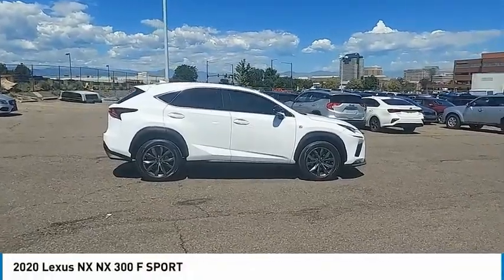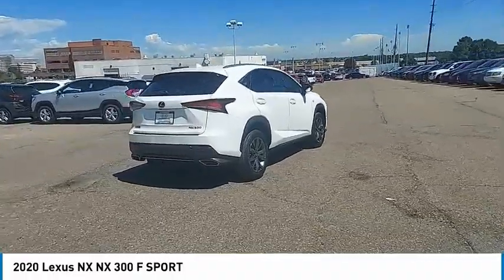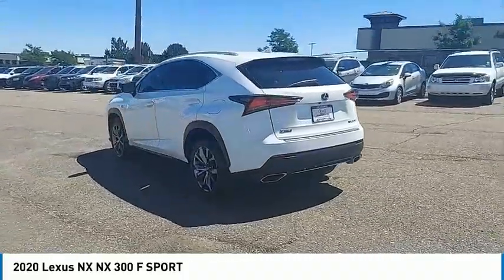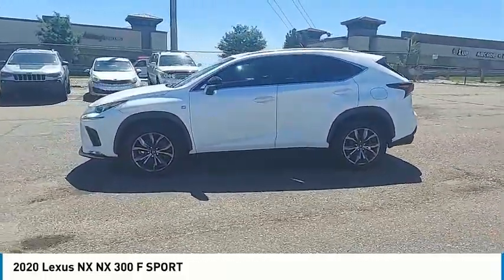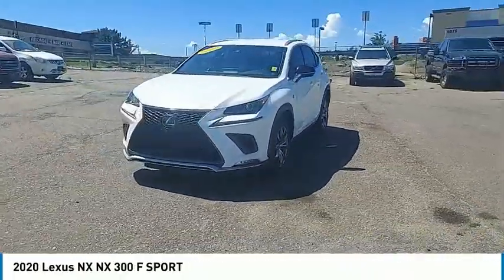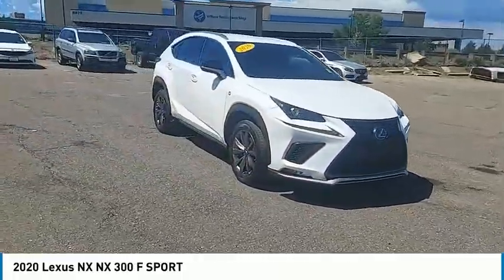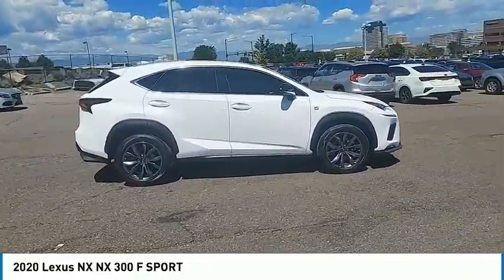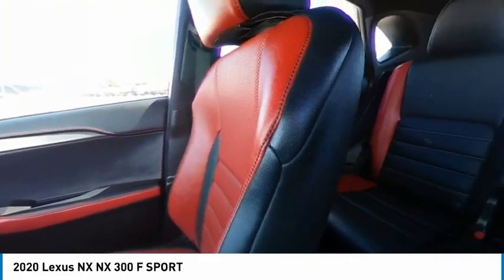2020 Lexus NX Greenwood Village CO 12827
Arapahoe Kia
9400 E Arapaphoe Rd

CERTIFIED PREOWNED WARRANTY INCLUDED! ONE OWNER! LOW MILES! F SPORT! LEXUS PREMIUM SOUND! SATELLITE RADIO! APPLE CAR PLAY/ ANDROID AUTO! LEXUS ENFORM 2.0 TELEMATICS! AUTOMATIC TEMPERATURE CONTROL! DUAL ZONE A/C! POWER PACKAGE! POWER SEATS! LEATHER INTERIOR! KEYLESS ENTRY! STEERING WHEEL CONTROLS! TRACTION CONTROL! ELECTRONIC STABILITY CONTROL! REAR PARKING CAMERA! AUTOMATIC HEADLIGHTS! FOGLIGHTS! POWER HEATED MIRRORS! ALLOY WHEELS!Certified. Backup Camera, Bluetooth. CARFAX One-Owner.22/28 City/Highway MPG 22/28 City/Highway MPGCertification Program Details: Dealin Doug Certified Advantage Pre-Owned Vehicle offers either a 12 Month/12,000 Mile or a 3 Year/100,000 mile Limited Powertrain Warranty. Our 12 Month Certification begins on the vehicle purchase date and continues up to 12 months or 12,000 miles in addition to the odometer at time of purchase. Or, our 3 Year/100,000 mile certification continues up to 3 years from the purchase date or when 100,000 miles is reached on the odometer, whichever occurs first. Our 3 Year 100,000 certification Includes 24/7 emergency roadside assistance. Please ask for details, restrictions may apply.